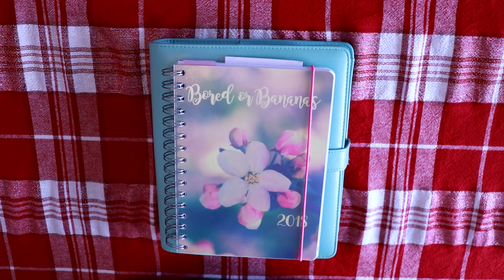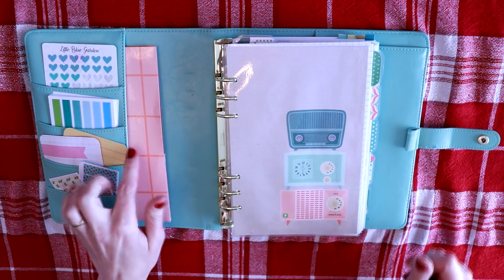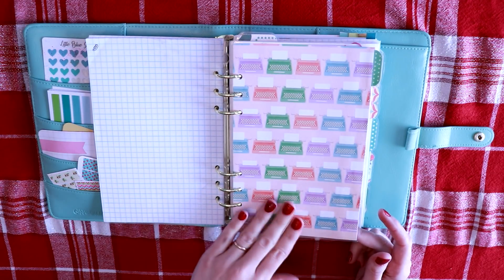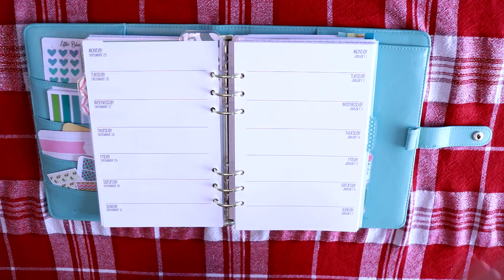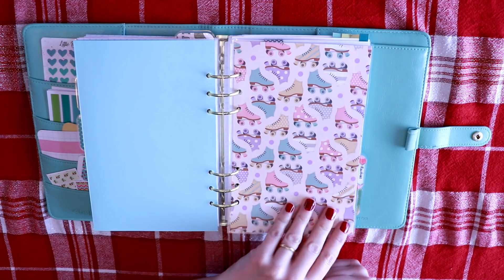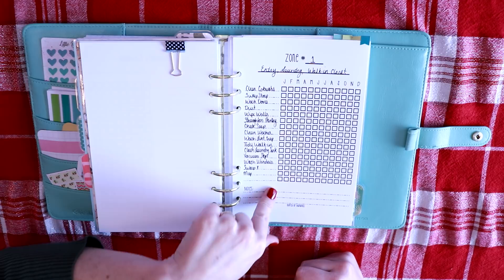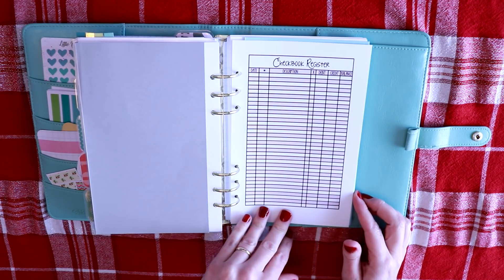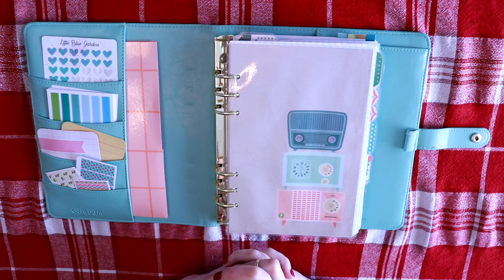2018 A5 Planner Setup and Organization {Carpe Diem Planner}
Its time for a walk-through of my 2018 planner setup in my cape diem a5 planner.  I have free routine printables as well as budget printables below!

I started an amazon store where I have been adding all of my favorites!

*Carpe Diem Planner
Periscope:  @boredorBananas
My Equipment:
*Vlogging Camera: